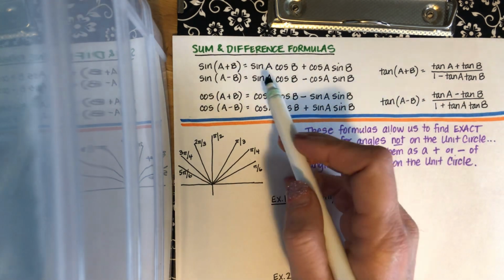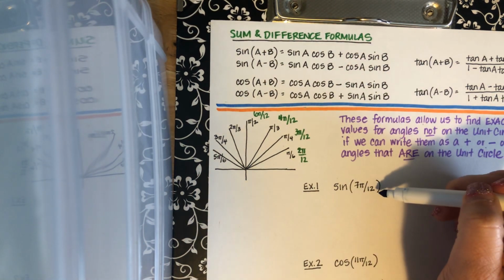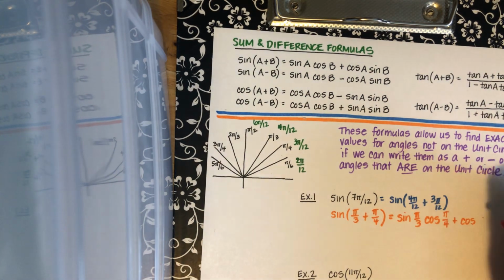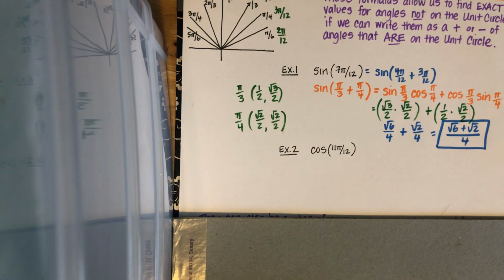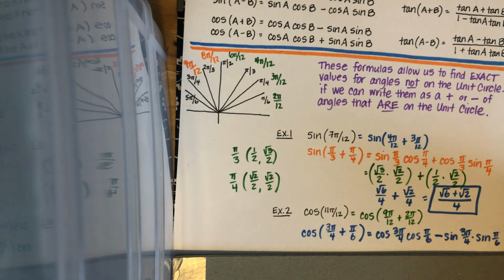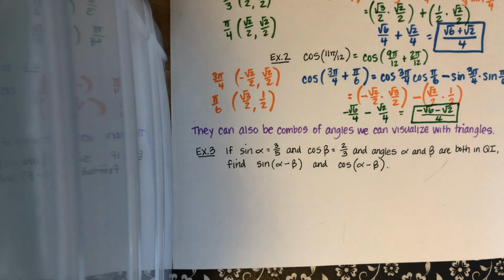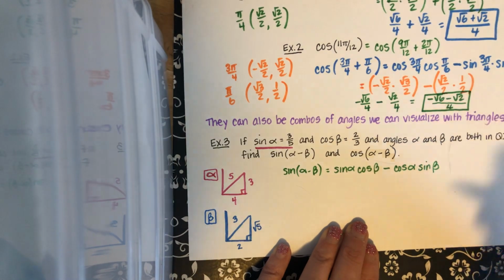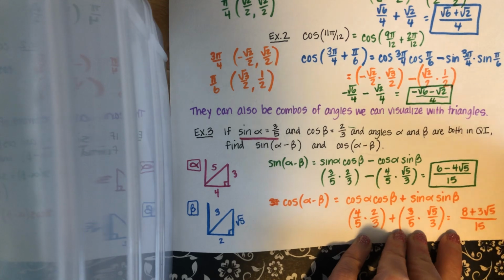Precalculus - Sum and Difference Trig Formulas